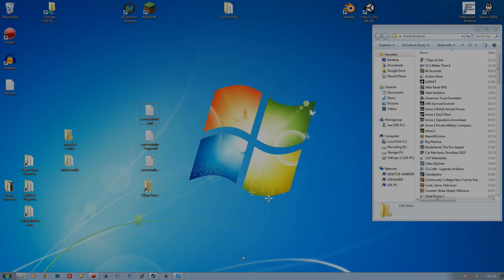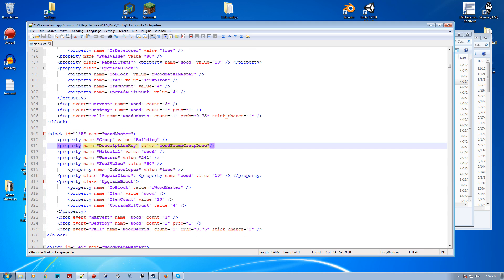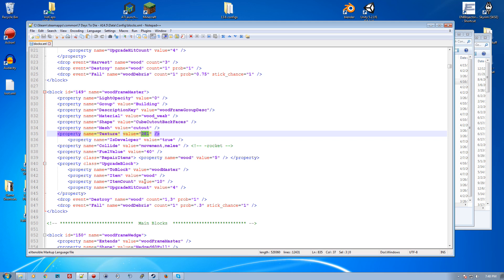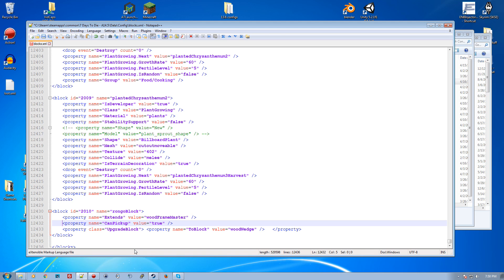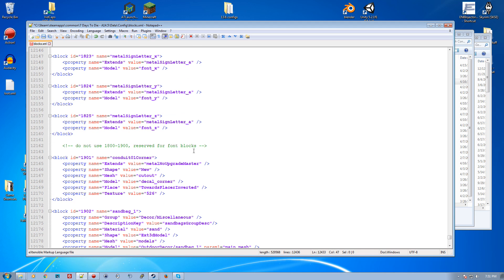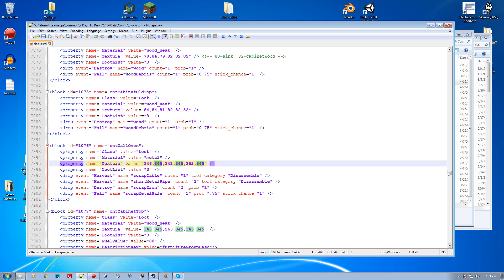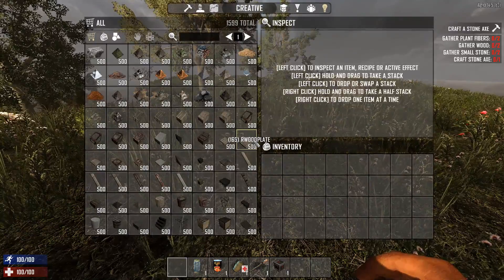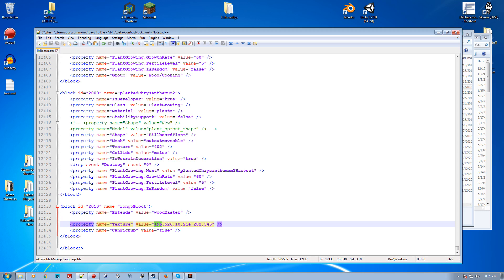7 Days to Die | Alpha 14+ Modding Building Blocks with different textures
In this quick video I'll show you how to modify blocks with different textures. It's quick and to the point, an answer to a subscriber request. If you have questions, leave them below in the comments.